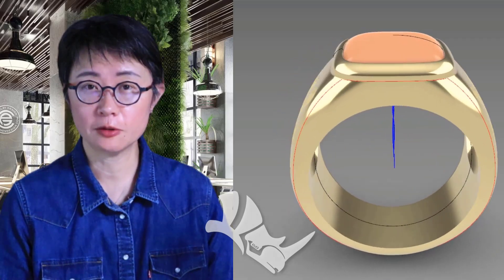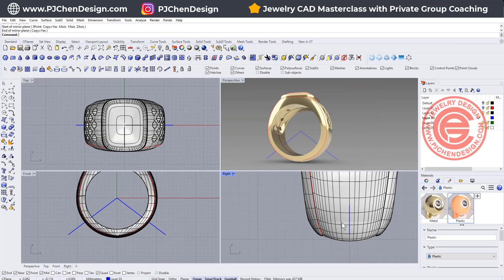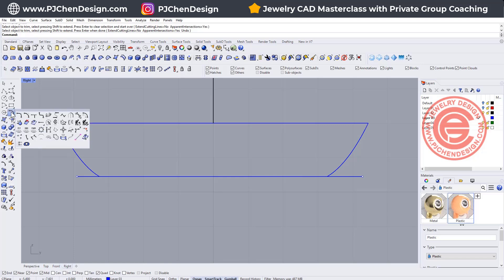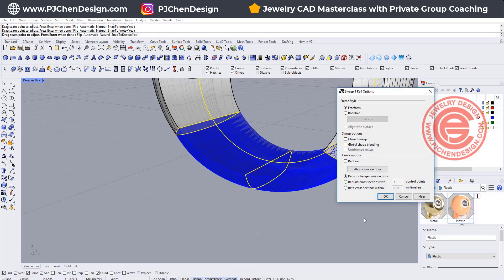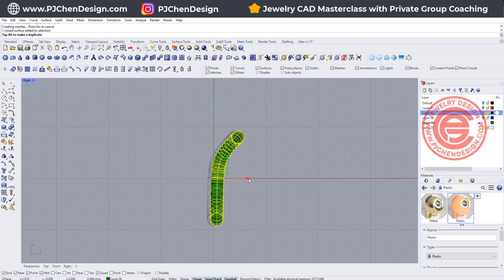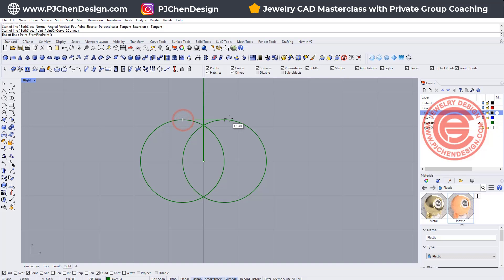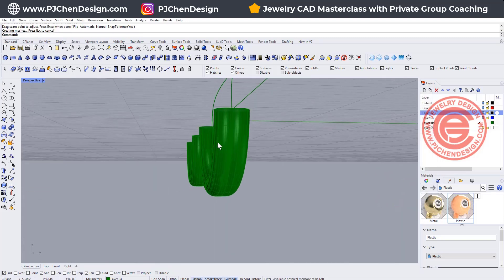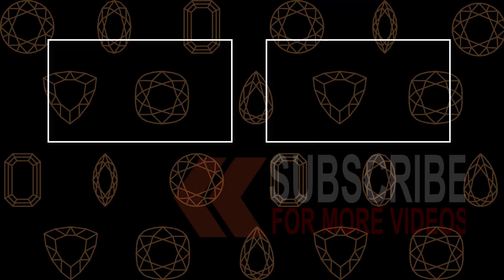Jewelry CAD Design for Beginner: Rebuild Ring Shank- Rhino 3D Modeling Tutorial #480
Welcome back! In this follow-up to last week's signet ring tutorial, I'm answering a common question from my students: How to rebuild the bottom of a ring shank to make it smooth and bump-free. I'll walk you through the steps to achieve a flawless finish in your designs.